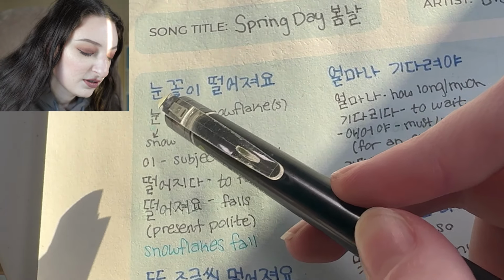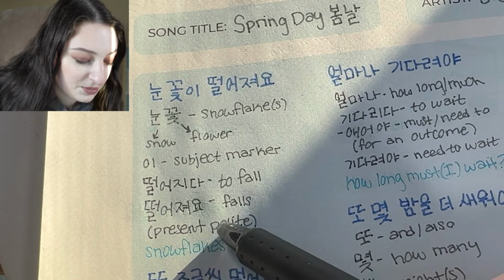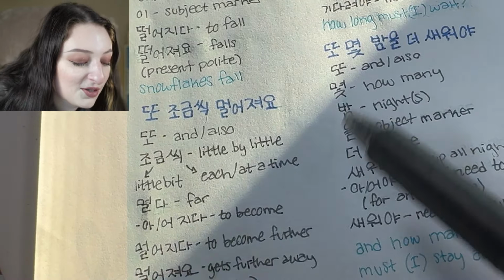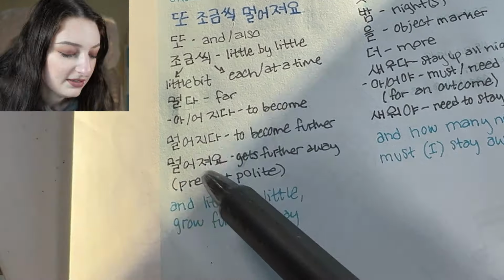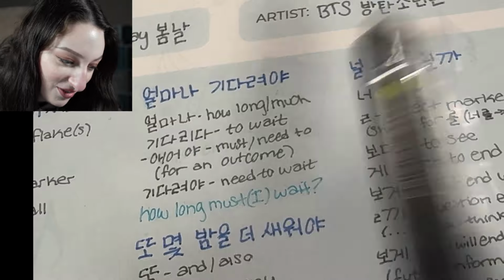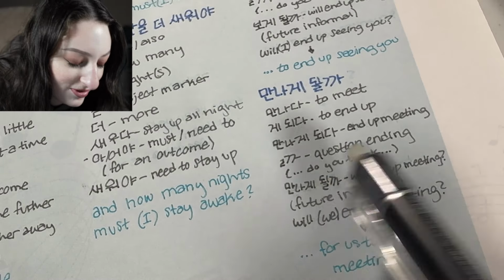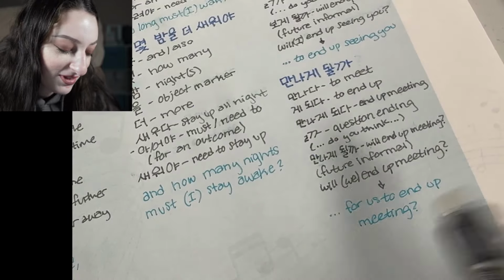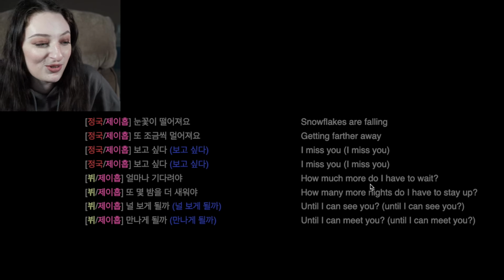learn korean with kpop | BTS - Spring Day Lyrics breakdown in DETAIL | korean grammar and vocabulary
I've been wanting to do this type of video for a long time, I hope it's helpful!!
if you enjoy my content and would like to support my channel, check out my patreon! a lot of my youtube videos can’t be monetized, so every little bit is greatly appreciated

did you know that I also design planners and spreadsheets?

into fashion, makeup, skincare, and more? check out yesstyle.com and save money on your purchase!